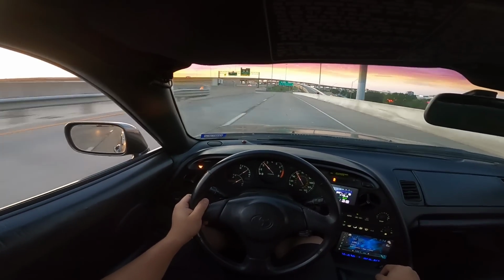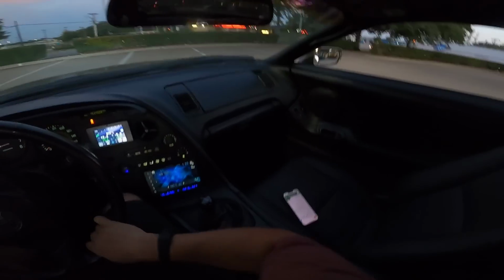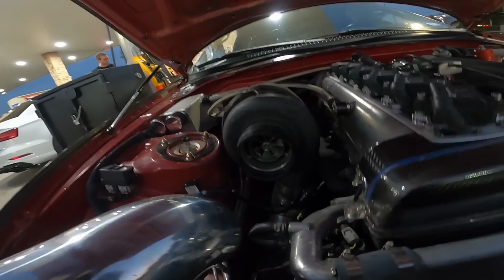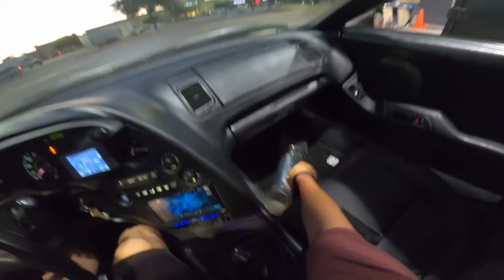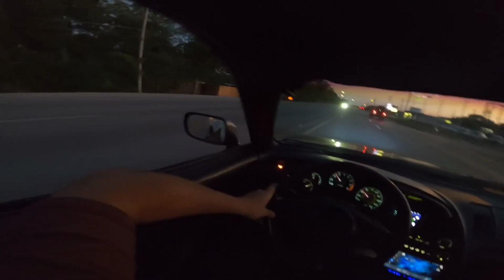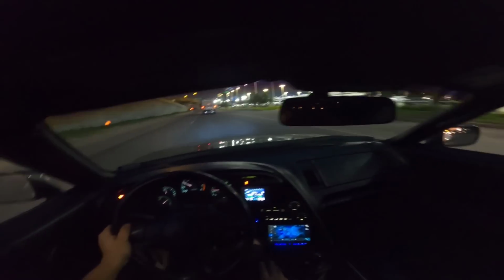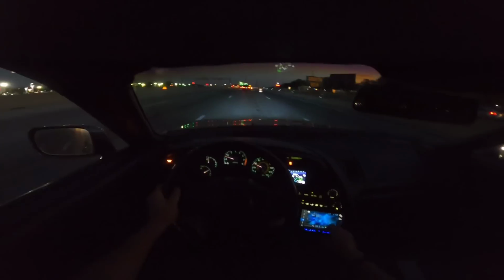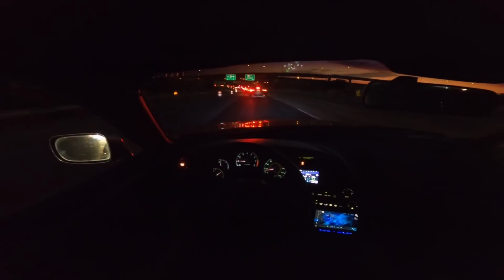Is a Supra on 30+PSI Street Friendly? MKIV Supra POV